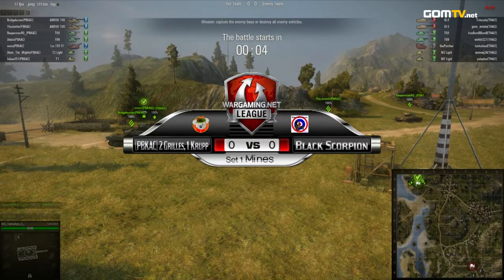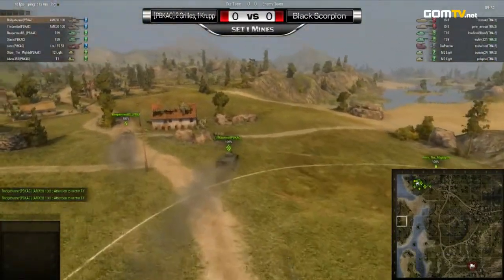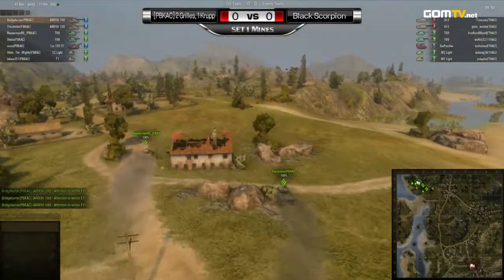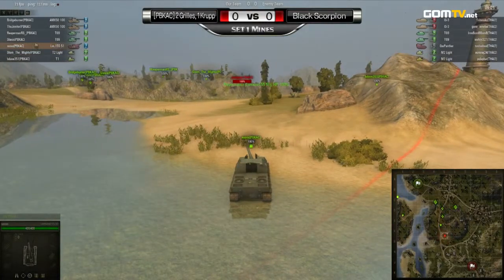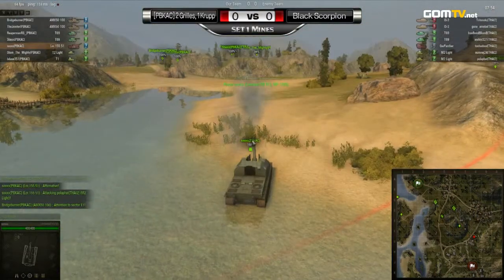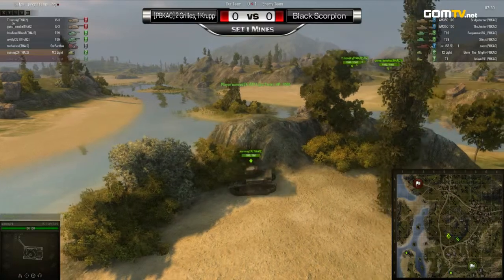Ro32 Match 12 [[PBKAC] 2 Grilles, 1 Krupp vs Black Scorpion] 1st set